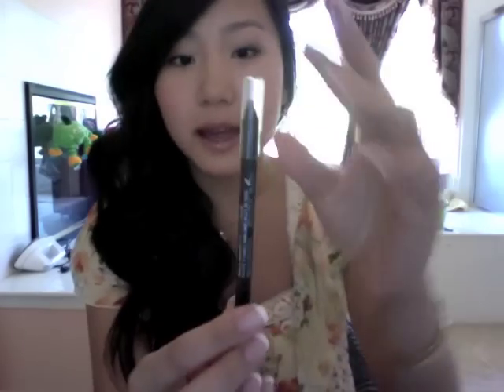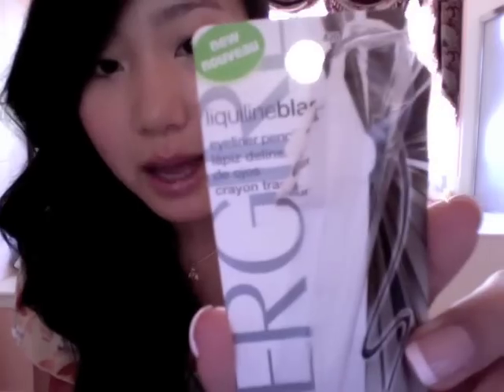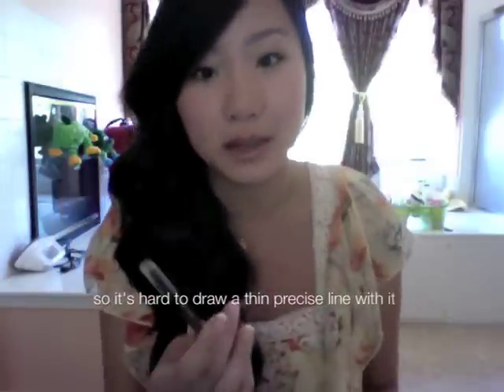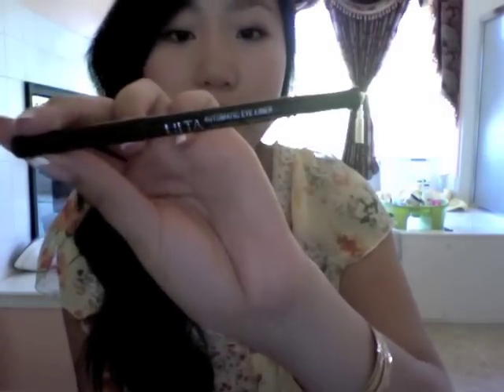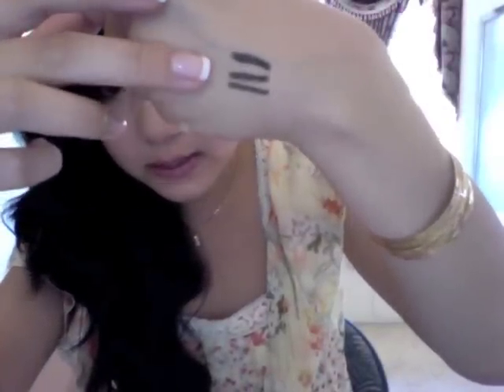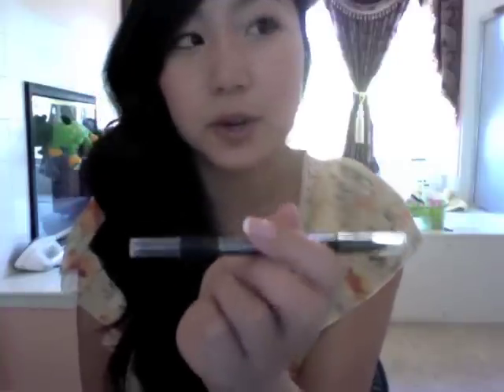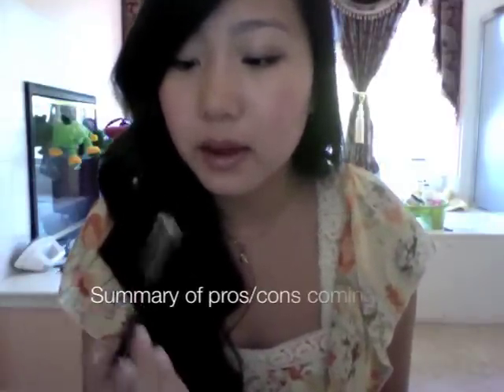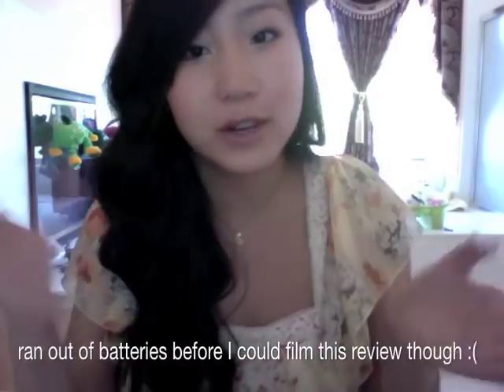CoverGirl Liquiline Blast Review (& comparison with other liners)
Covergirl Liquiline Blast in 420 Brown Blaze
Ulta Automatic Liner in Black/Brown
Urban Decay 24/7 Glide-on Pencil in Zero